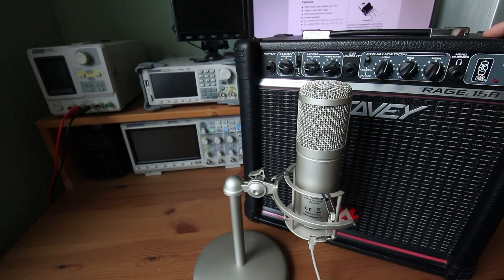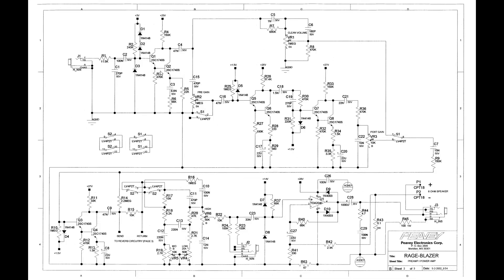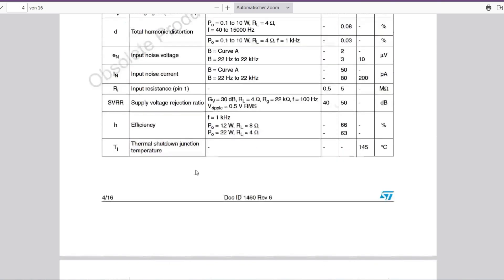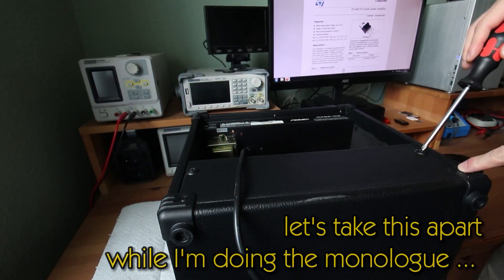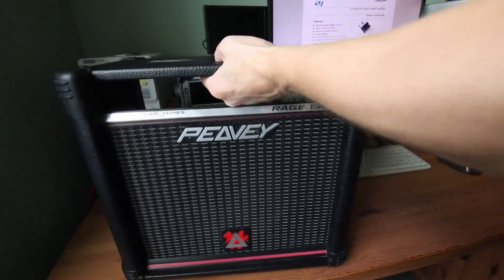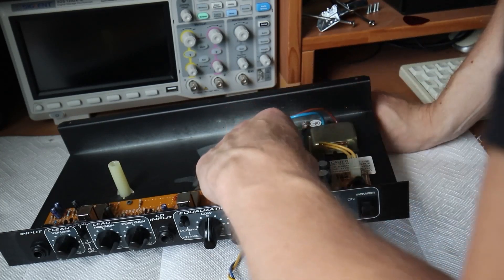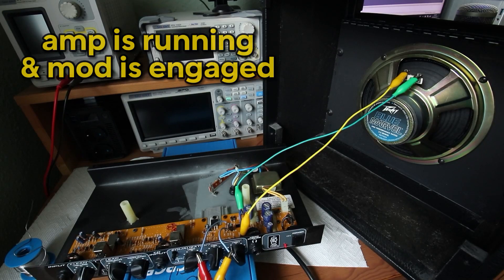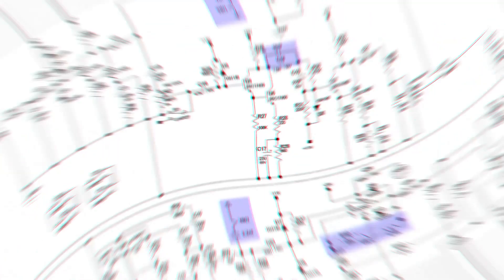Peavey Rage 158 Modification | Huge Solid State Amp Sound !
In this episode I am modding a Peavey Rage 158. No harsh treble anymore, better signal to noise ratio! Schematic is in the video. A cheap project anyone can afford!

00:00 Intro
00:07 Sound Preview
00:23 Preface
00:54 The Problem
01:17 Schematic
02:30 The Inside
03:41 Signal To Noise Ratio
04:29 Modified Schematic
04:50 Test Setup
05:21 Sounds
10:00 Final Words